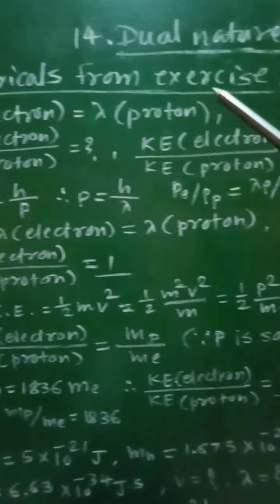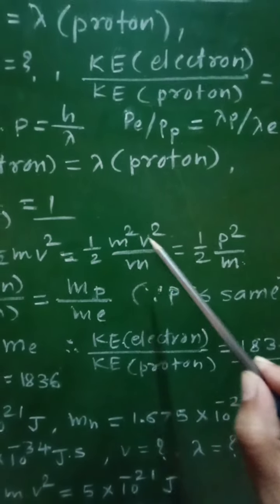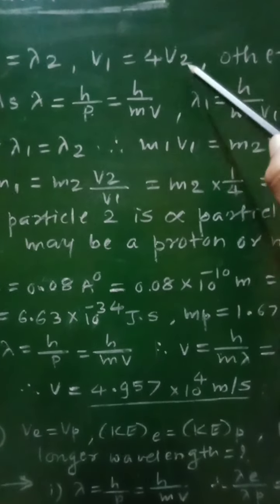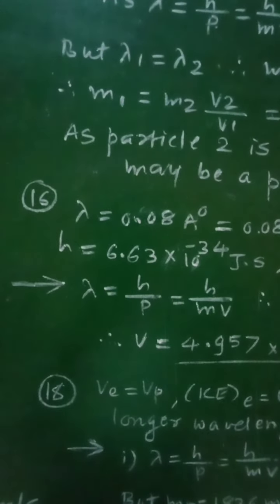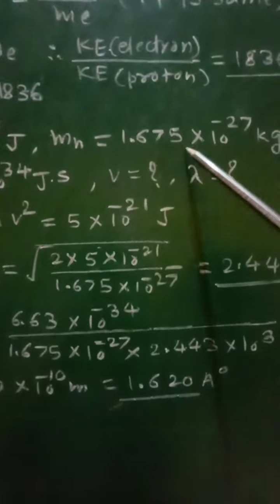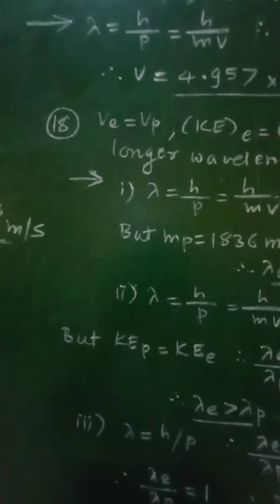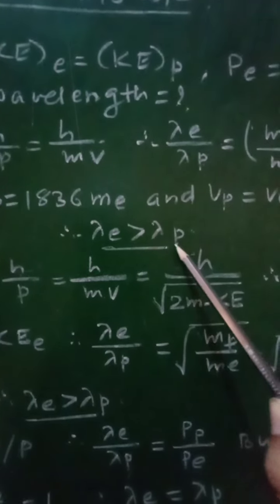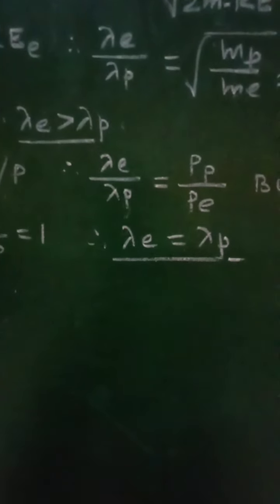12th.Dual nature of radiation and matter-Numericals from exercise 14 to 18.